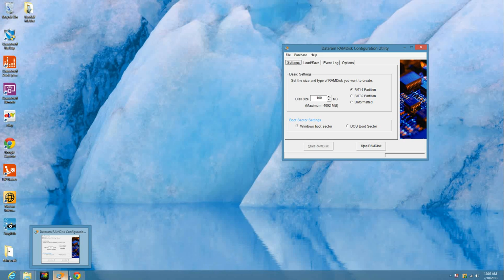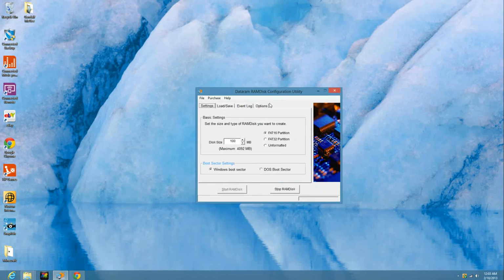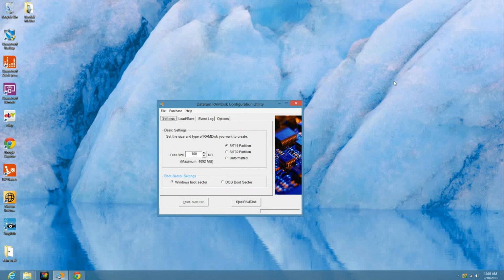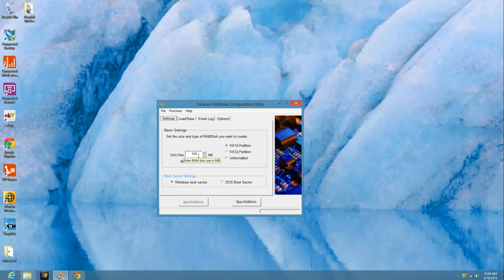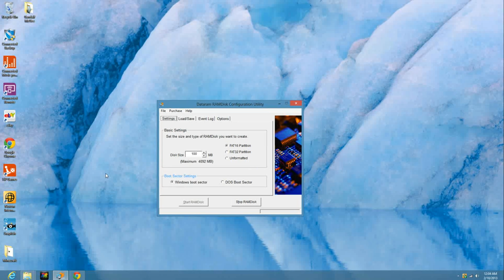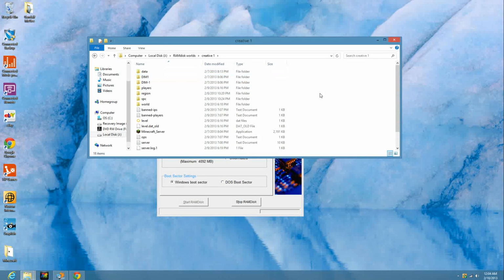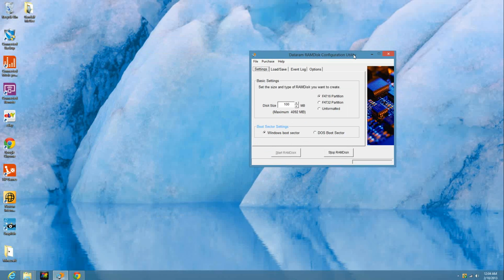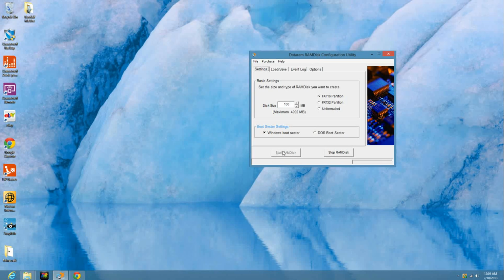Increase your minecraft server speed with ramdisk!!!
use a simple ramdisk app to create a much faster read/write hard drive. This will let your servers (and single player games) load worlds much faster!

I use this program which allows up to a 4 GB RAM drive